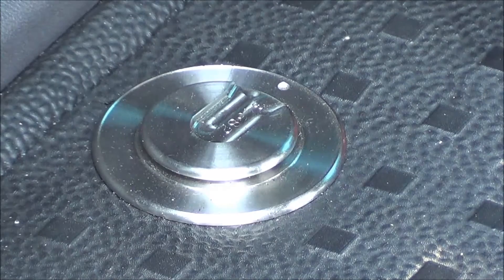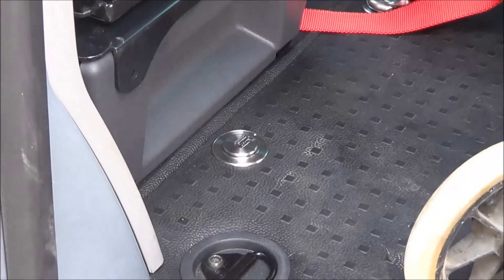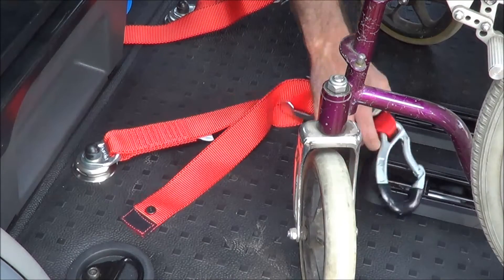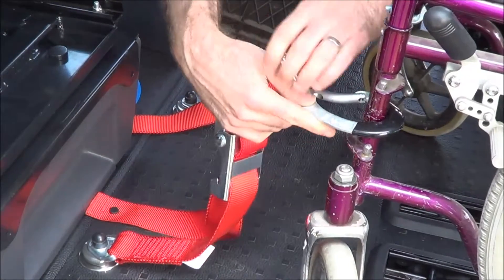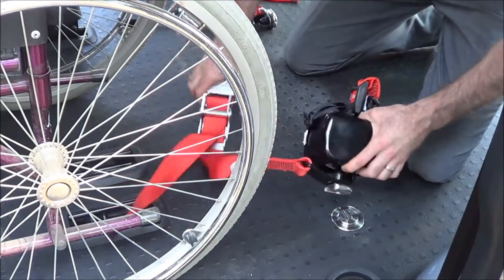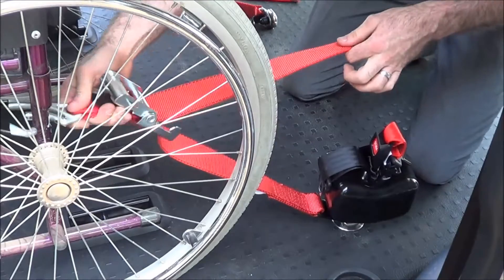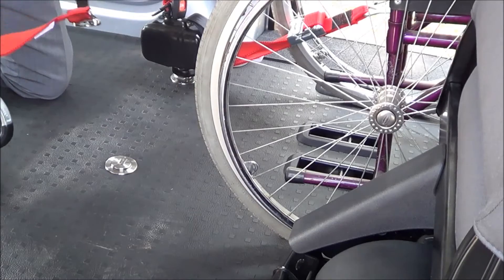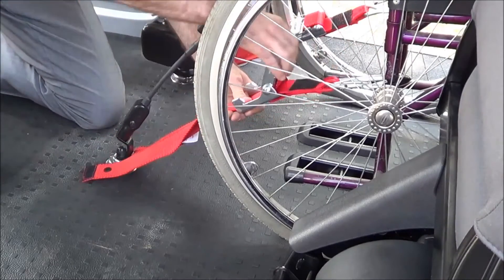BraunAbility Four Point Solo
BraunAbility Four Point Solos by GM Coachwork for use in wheelchair accessible vehicles. for more details and the full range of vehicle adaptations.